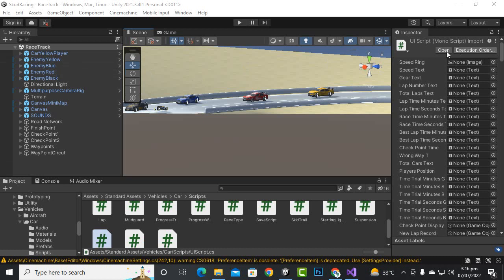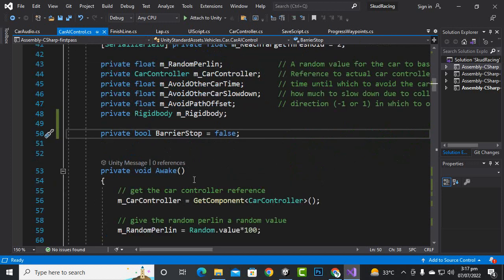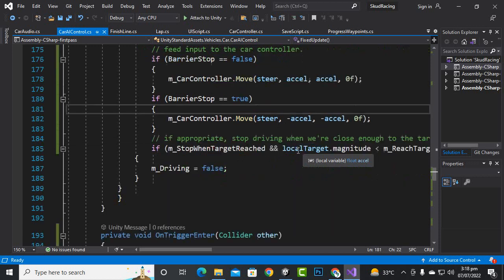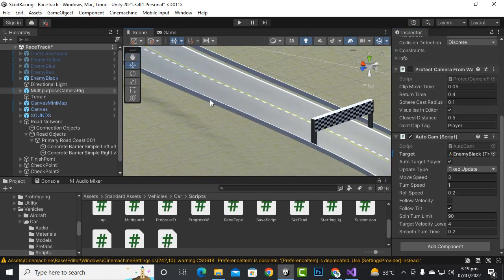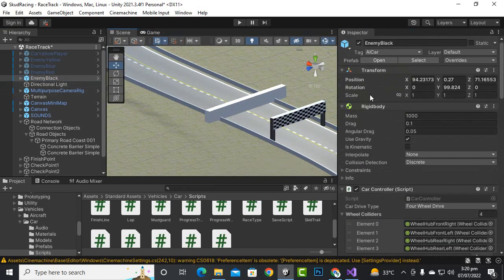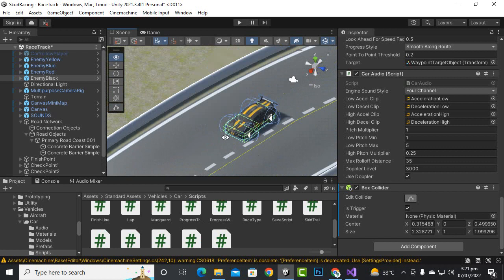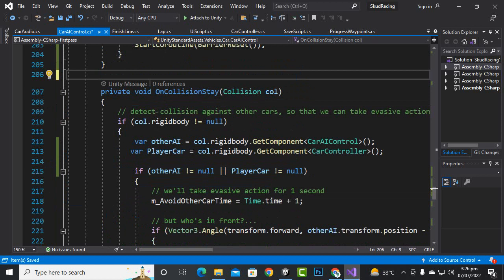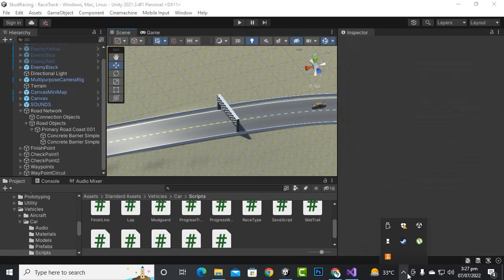AI Car Reversing Unity Car Racing Game #27 | Car Racing Game Complete Course Unity 3d